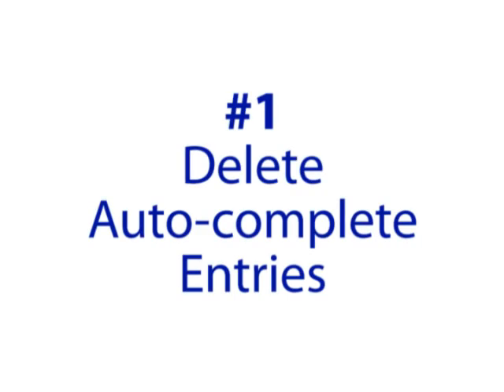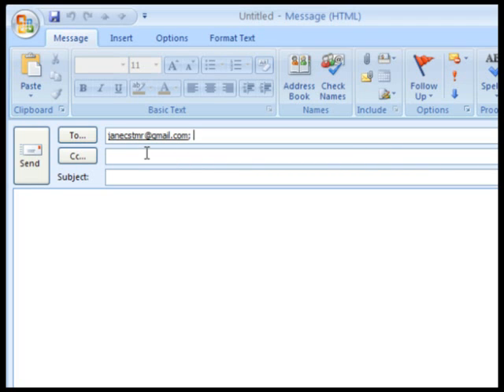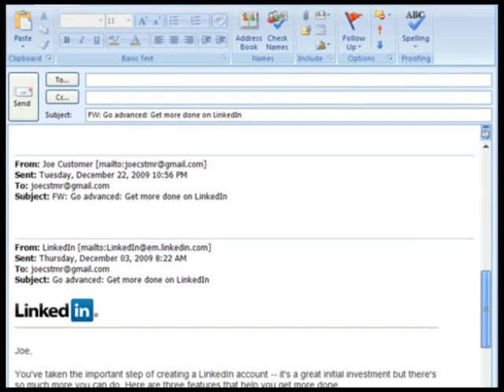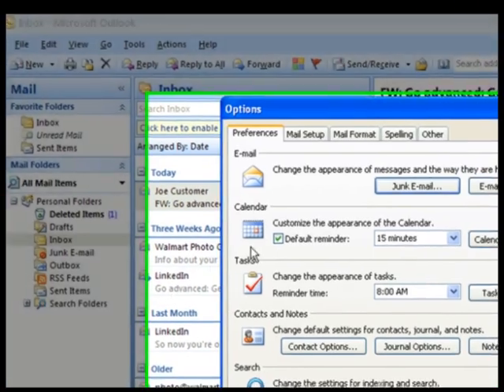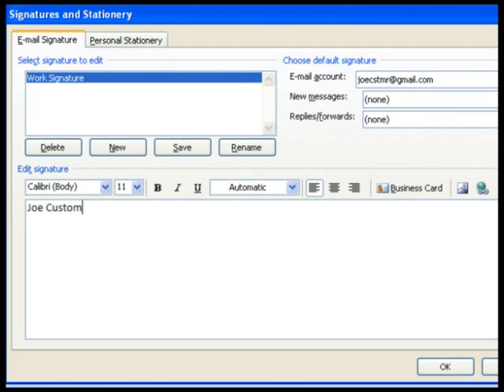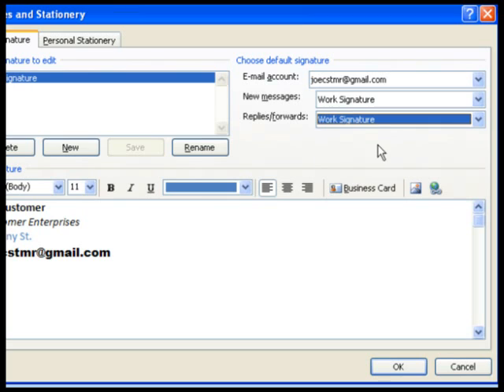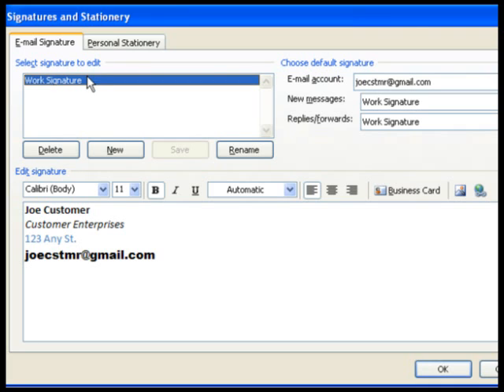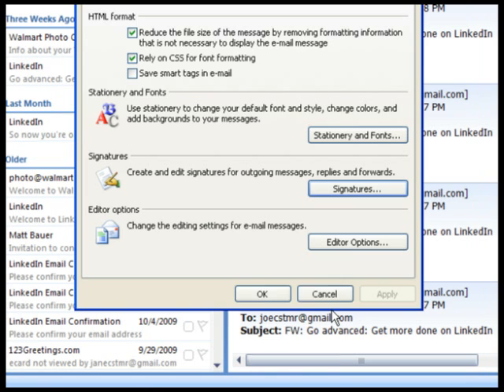The Easy Guide to Microsoft Outlook (Part 2)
Here are some more simple tricks and tips for Microsoft Outlook that can help you work more quickly and efficiently.